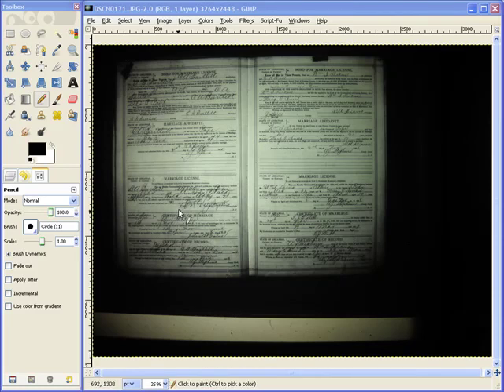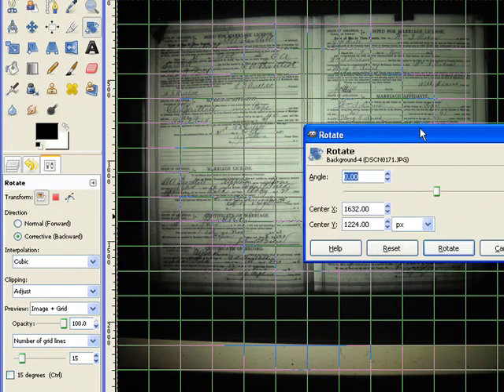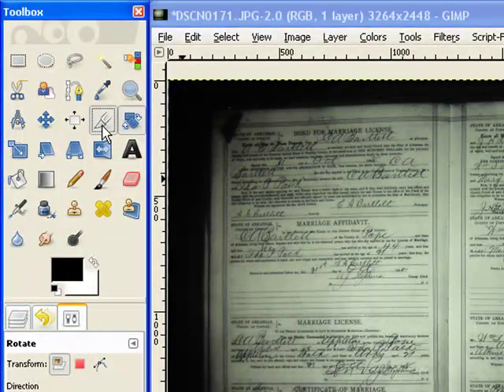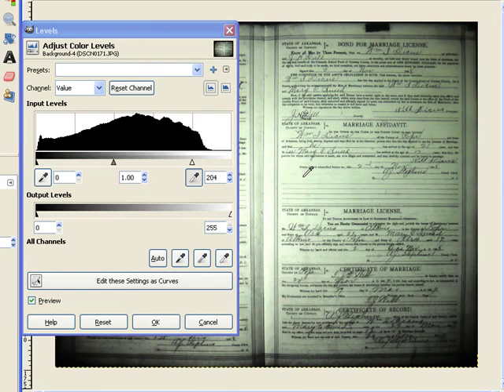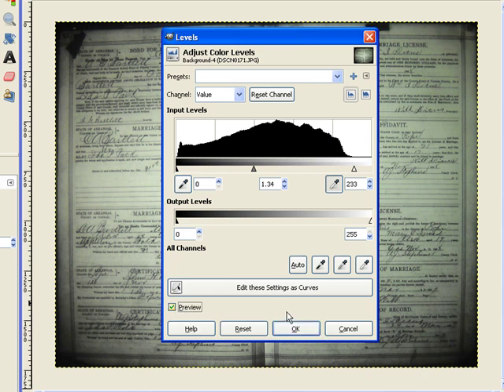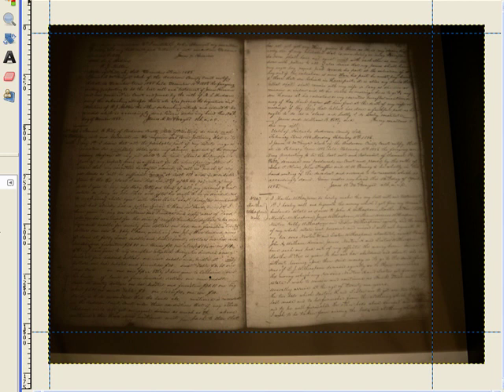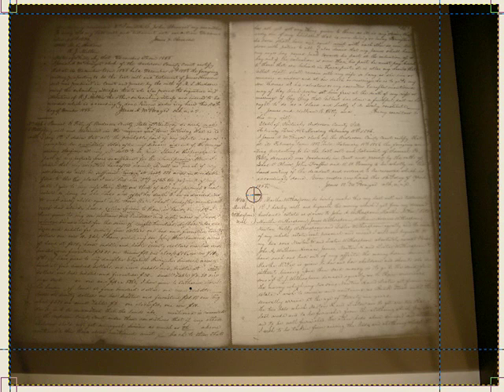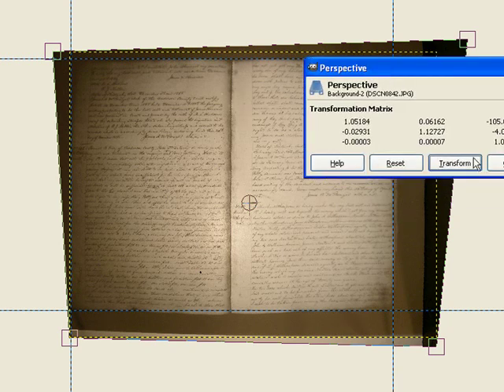Photographing Documents on Microfilm Readers Part 2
In this video I go into the use of using a digital camera to photograph images from Microfilm & Microfiche Readers. The pros & cons of a digital camera with a tripod, camera mount, and holding the camera. I also go into editing the digital images with Picasa & GIMP, free imaging software.

The advantages of these techniques are cost, time, and quality. Not as good as a real microfilm scanner, but scanners are not available everywhere.

Looks like the DCM-1 Microfilm Camera Mount that I show in this video is still available